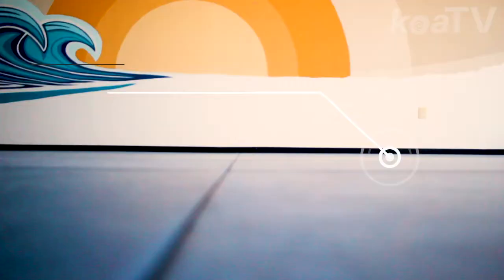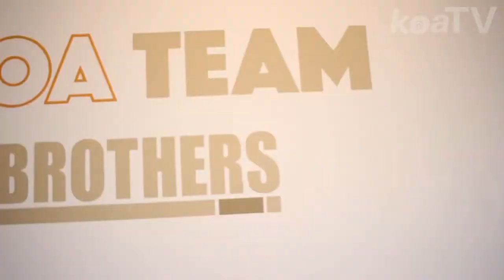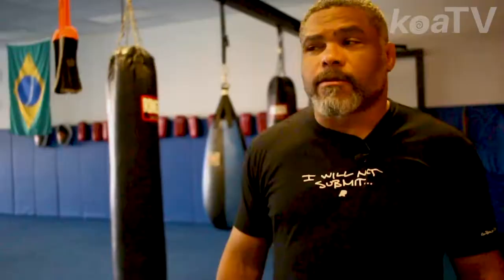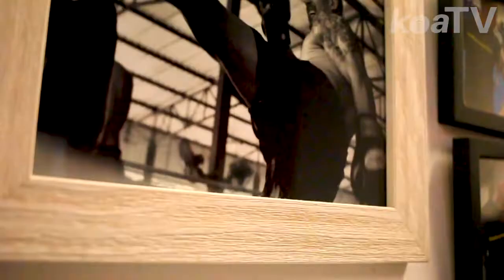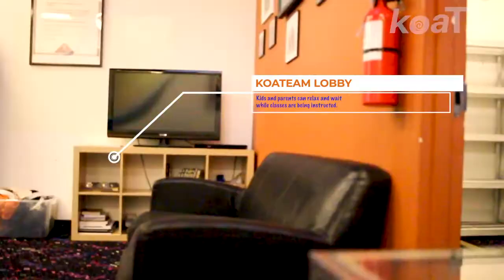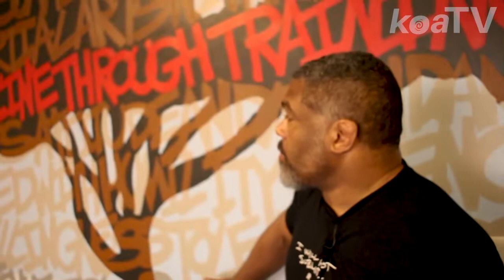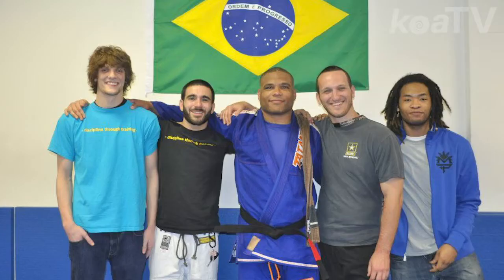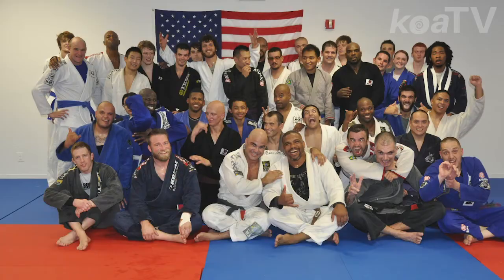KOA Team School Tour & Short History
Video tour of KOA Martial Arts in Stafford, VA.

We are a Big Brothers Jiu Jitsu Association /  Leo Dalla BJJ Team. We offer Brazilian Jiu Jitsu, Muay Thai kickboxing, fitness and more.

Stop by to visit in person.
We are located at 50 Dunn Dr. #115, Stafford, VA 22556